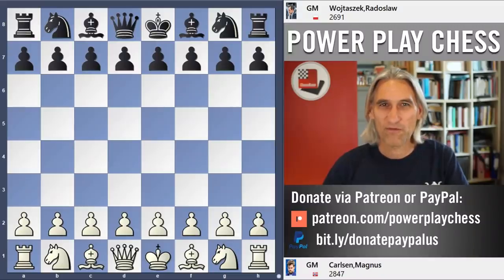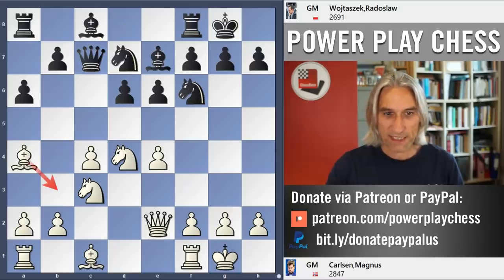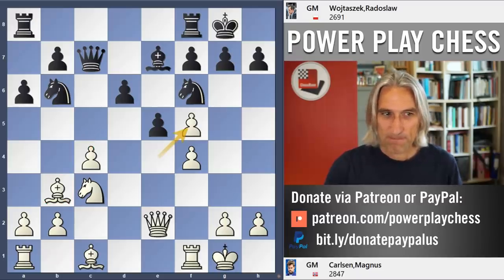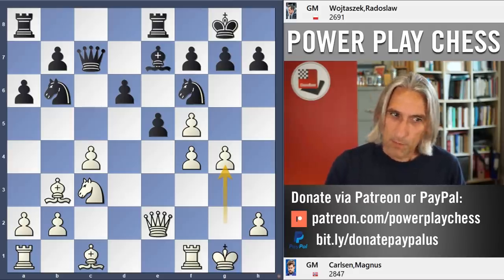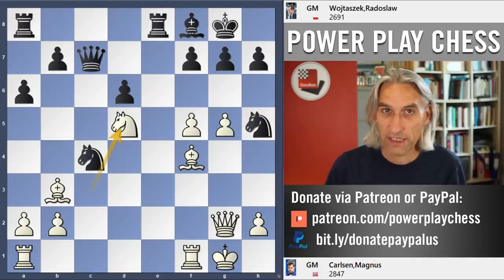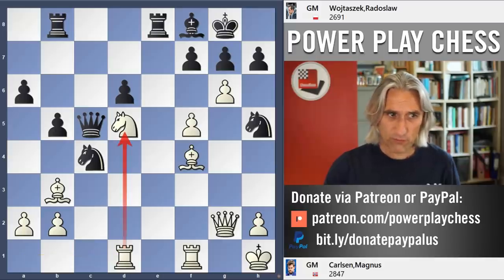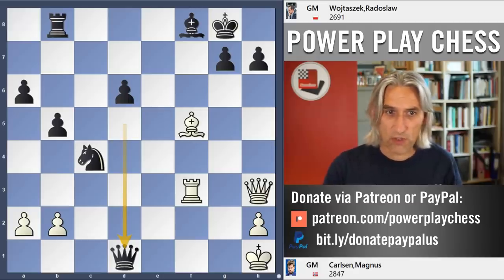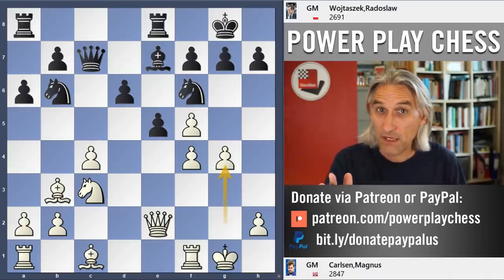White to play and...? | Magnus Carlsen vs Radoslaw Wojtaszek | Fide World Cup 2021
Chess Grandmaster Daniel King examines Magnus Carlsen vs Radoslaw Wojtaszek.